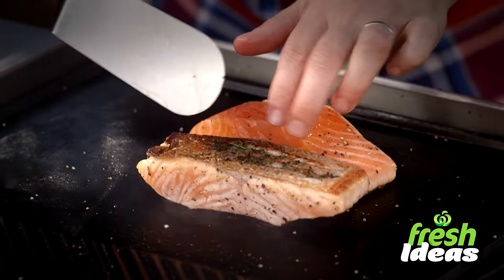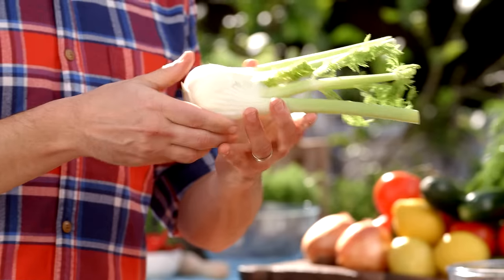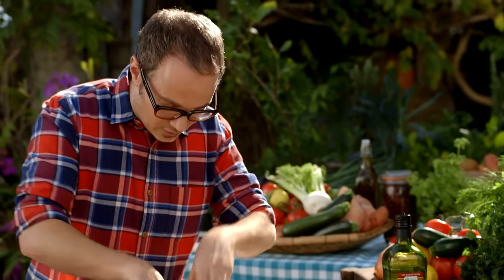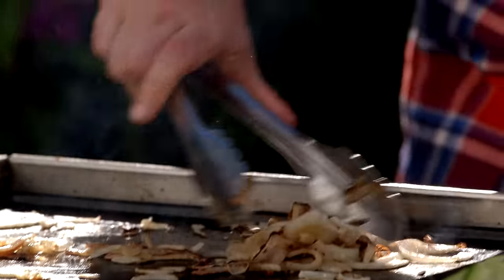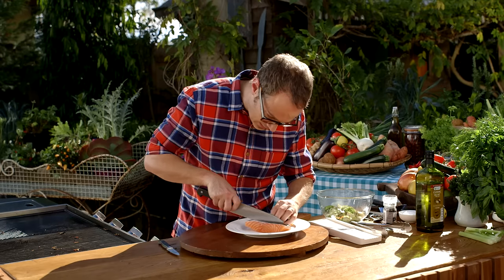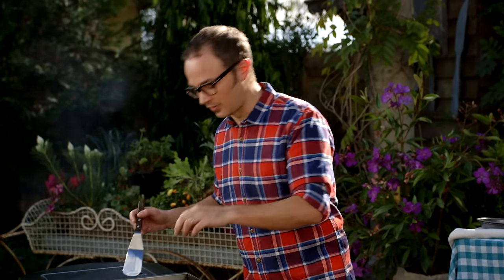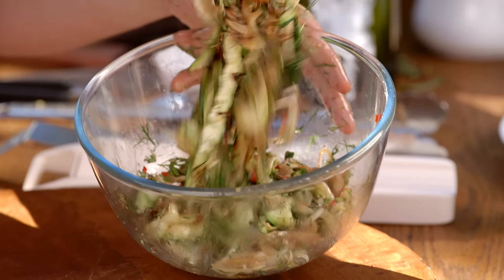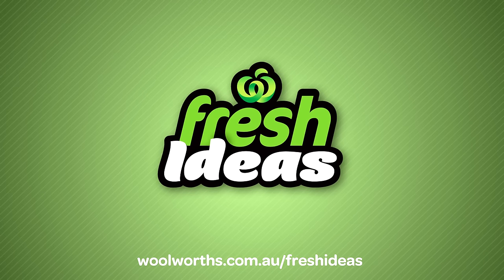BBQ Salmon Recipe with Charred Zucchini and Fennel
A tasty salmon recipe & an easy BBQ recipe - Classic Australian food. You can replace salmon with thick white fish fillets.

Thinly slice fennel and zucchini, drizzle with oil. Cook on barbecue for 1-2 minutes. Score salmon skin, press thyme into cuts. Drizzle with oil, season. Cook salmon skin-side down on barbecue flat plate for 2 minutes each side or until cooked to your liking. Serve salmon with fennel and zucchini.

Serves 2

Ingredients:
1 fennel bulb, trimmed and thinly sliced
2 large zucchinis, peeled into long ribbons
2 tbsp Select Spanish Classic olive oil, plus extra to serve
2 x 200g fresh Australian Tasmanian Atlantic salmon fillets, skin on and boned
8 sprigs fresh thyme
1 fresh hot baby chilli, deseeded and sliced
1/2 lemon, zest and juice
Dill sprigs, optional
Lemon cheeks, to serve

Method:
1. Heat barbecue grill and flat plate. Drizzle fennel and zucchini with 1 tablespoon of oil. Cook fennel on the grill for 1-2 minutes on each side, or until soft and golden. Add zucchini ribbons to the grill. Cook for 1 minute. Transfer fennel and zucchini to a bowl. Add chilli, lemon juice and zest and dill if using. Season. Toss to combine.
2. Score the salmon skin. Rub the salmon with a tablespoon of oil. Season. Press thyme sprigs into the score cuts in salmon skin. Cook salmon skin-side down on the flat plate, for 2 minutes, turn. Cook for a further 1-2 minutes or until cooked to your liking. Transfer to a plate.
3. Plate salmon with fennel and zucchini, serve with lemon cheeks and drizzle with olive oil.

Tip 1: You can use thick white fish fillets instead salmon.
Tip 2: You can replace the fresh hot baby chilli with Select dried chilli flakes.
Tip 3: You can make this recipe to serve 4 by doubling the ingredients

Tools you may need:
• BBQ or large frying pan or char-grill pan